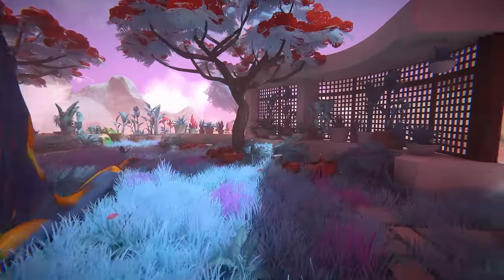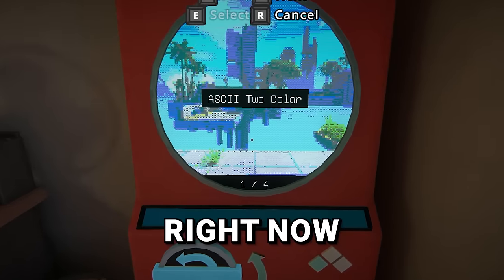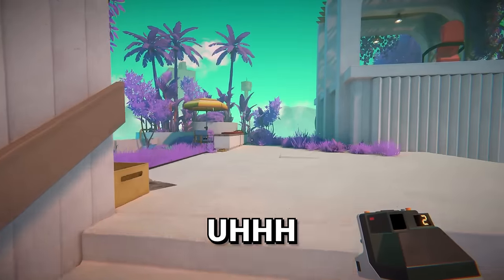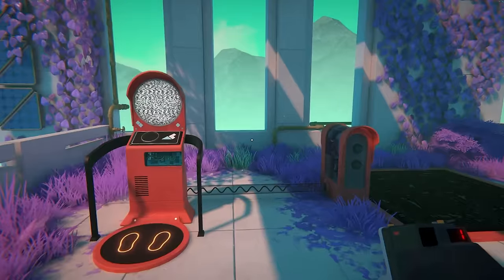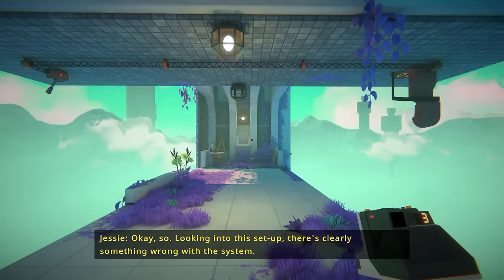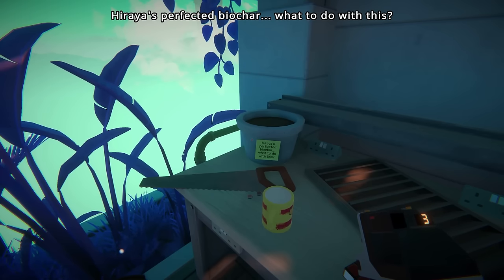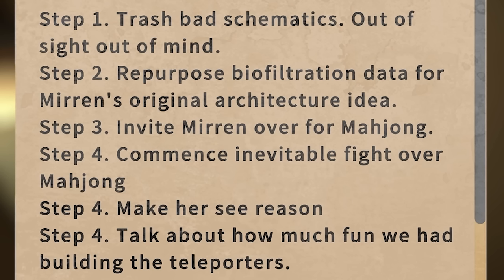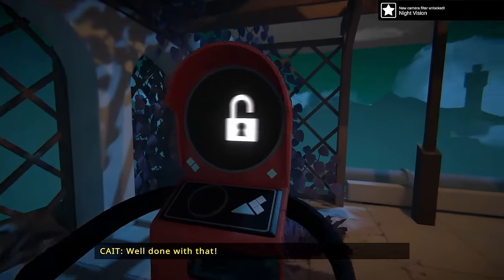This Game Will Make You Question Reality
Viewfinder Pt. 2
This game just keeps getting better and better!

Outro Music Created by:  @MattercellEntertainment